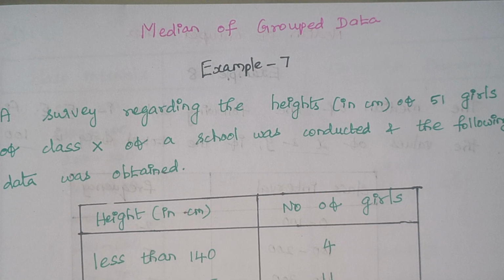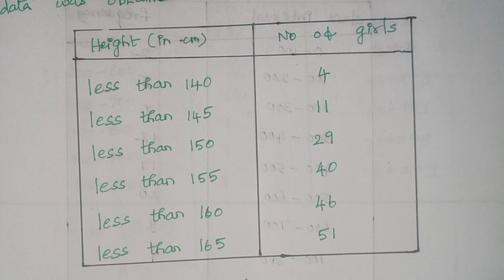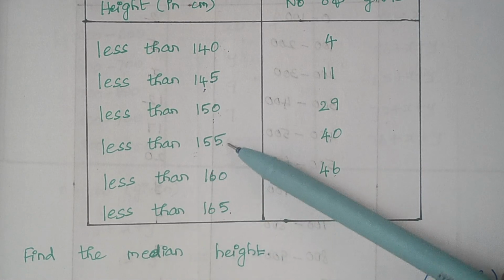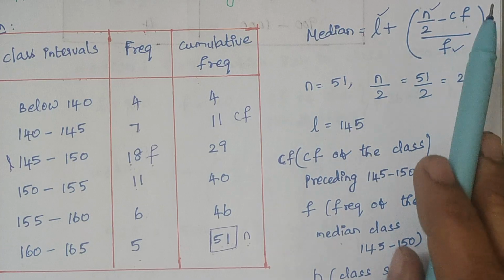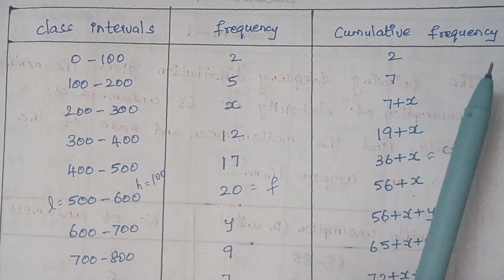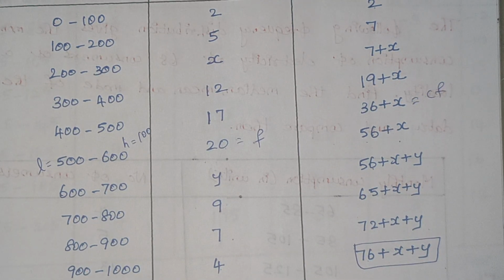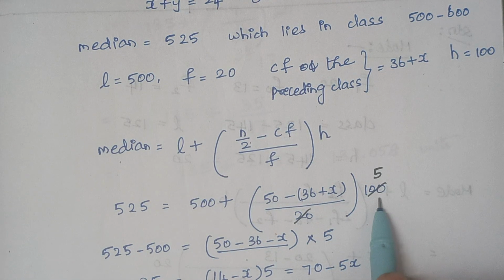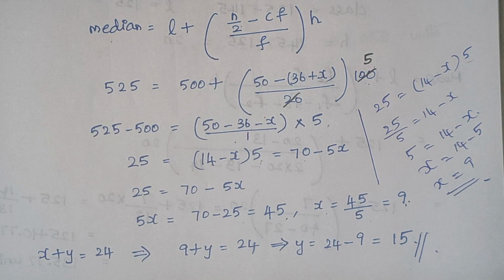Class X Maths ( NCERT)Chapter -14 (Examples -7&8)